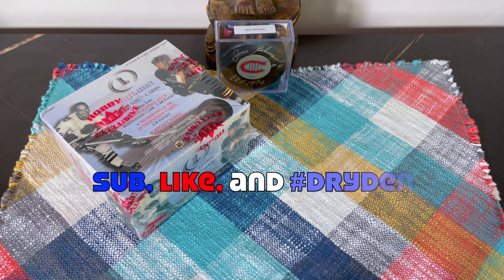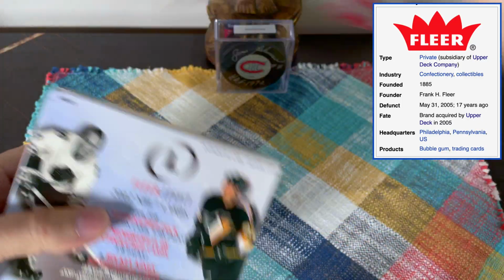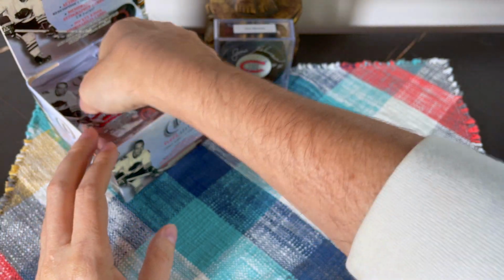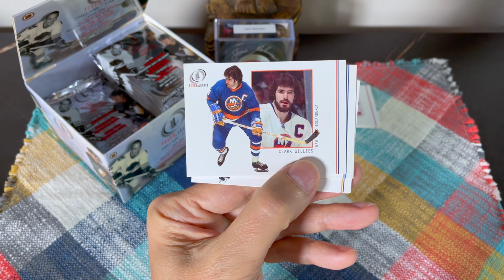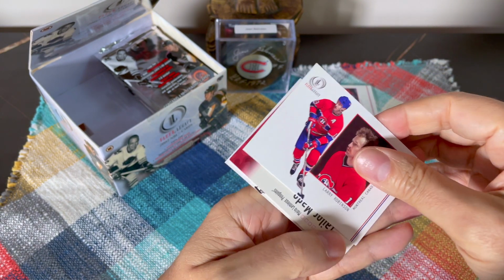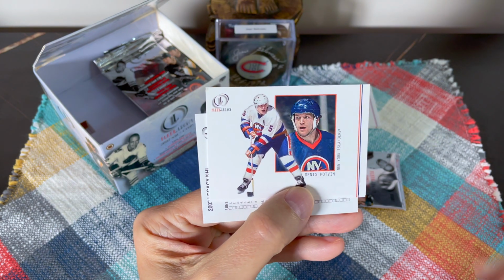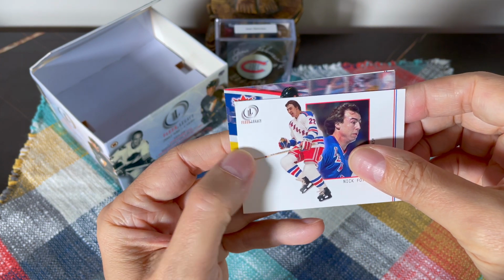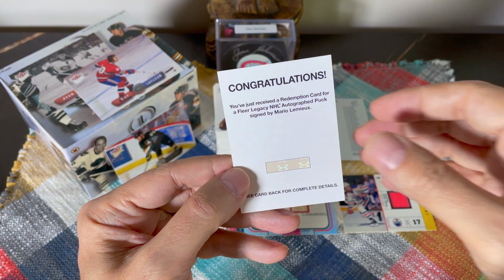OMFG! 2001-02 Fleer Legacy Hockey Hobby Box Break (w/ Fleer Ultra Cards) | 2022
Note: I do not open hockey cards to discuss whether they are worth money!
Well this break of 2001-02 Fleer Legacy ranks up there with one of my most discombobulated, excited, weird breaks. Enjoy (I think?).
1. The entire contents of a previous box break;
2. A white storage box with a card lot; or
3. A full set of cards, incl. some inserts;
  -The winner is guaranteed at least two real hits (auto or mem.)
  -If possible, I try to include a hit/insert from a preferred team.

TO QUALIFY:
2. Like at least five of my videos
3. Comment on at least five of my videos, including the word:
  -Names can be entered more than once, in a single draw.
  -Winners can win more than one draw.

For OTHER SPECIFIC GIVEAWAYS, you can only enter once, and will sub, like, and hashtag a name as directed in the video.

Please remember to leave a LIKE or COMMENT even if it's about the highly recommended SportsCardForum, as well as 2022UpperDeck, 2022TimHortons, or 2021SPAuthentic cards! I give away cards to those who help promote positive and inclusive hobby community values.